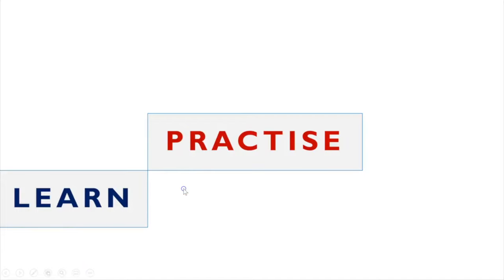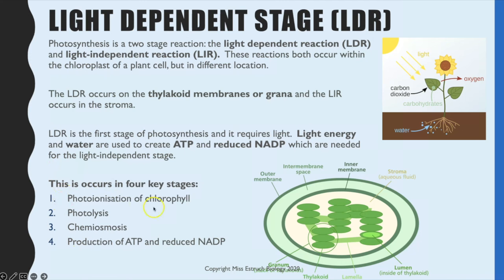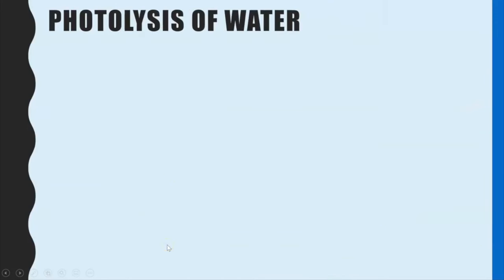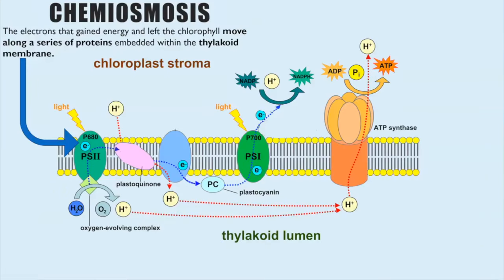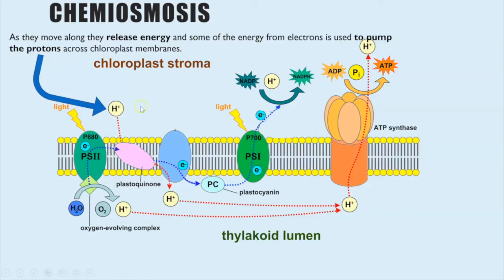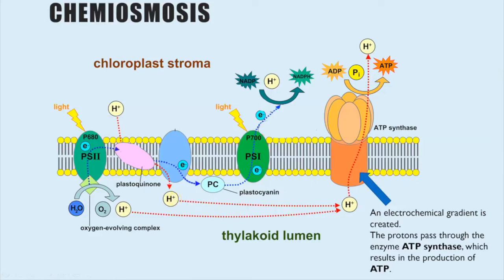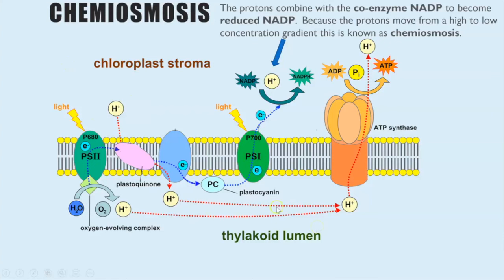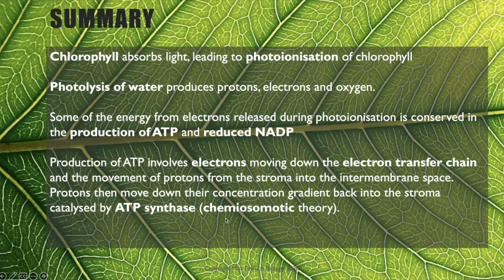PHOTOSYNTHESIS -Light Dependent Reaction:A-level Biology. Photolysis, photoionisation & chemiosmosis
Photosynthesis is a two-stage reaction: the light-dependent reaction (LDR) and light-independent reaction (LIR).  LDR is the first stage of photosynthesis and it requires light.  Light energy and water are used to create ATP and reduced NADP which are needed for the light-independent stage.

This occurs in four key stages:
Photoionisation of chlorophyll
Production of ATP and reduced NADP
Chemiosmosis
Photolysis

Recommended Revision and textbooks:
A-level